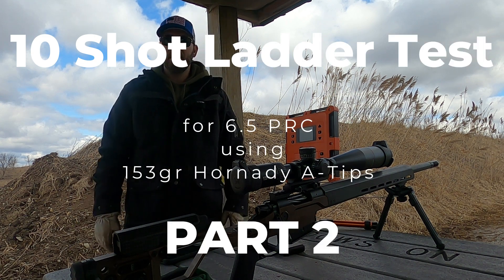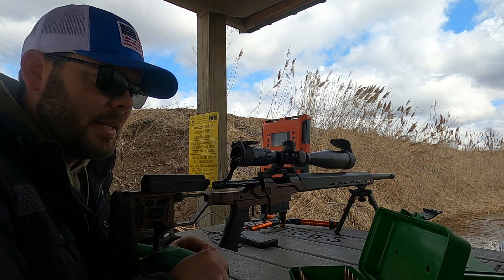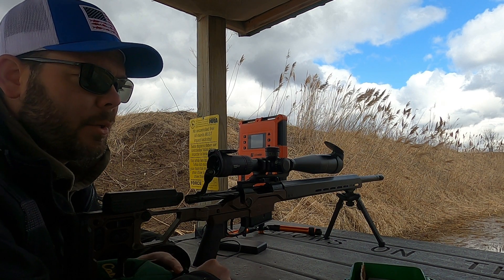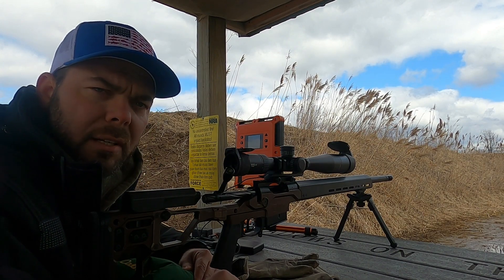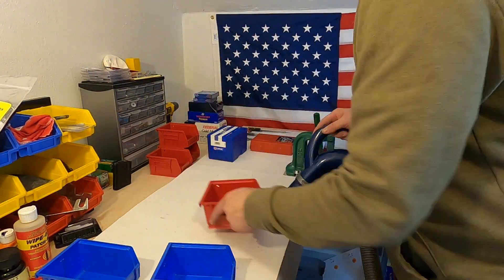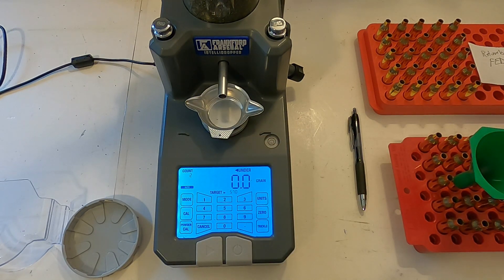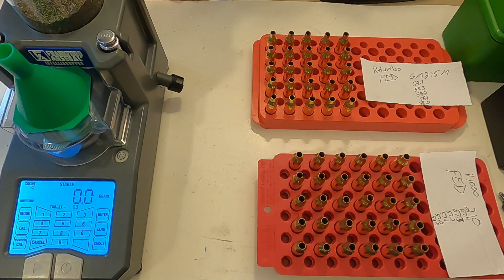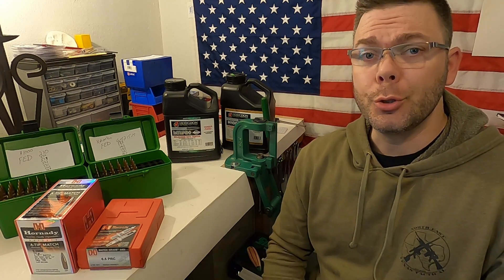10 Shot Ladder Tests for 6.5 PRC using 153gr Hornady A-Tips PART 2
In this PART 2 video, I am going to shoot the 10 shot ladder tests, analyze the data and load up some 5 shot groups at 1/10th grain increments.

0:00 Intro
0:57 Retumbo / CCI 250
2:09 Retumbo / WLR
2:53 Retumbo / FED 210
3:35 Retumbo / FED GM215M
4:37 H1000 / FED 210
5:29 H1000 / FED DM215M
6:17 H1000 / CCI 250
7:03 H1000 / WLR
8:06 Data Overview
9:20 5 Shot Group Selections
10:40 Brass Prep Recap
12:12 Load Out Overview
17:26 What's Next?